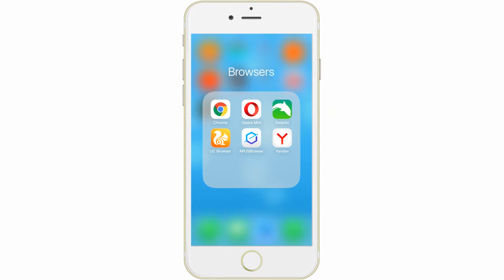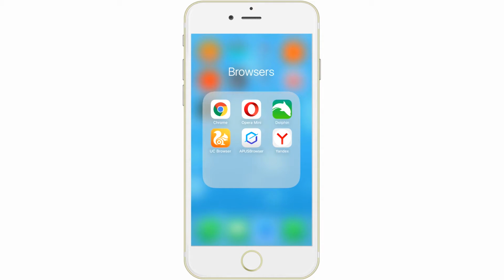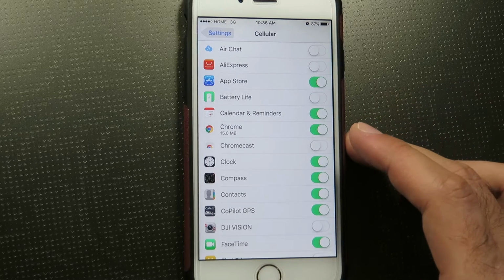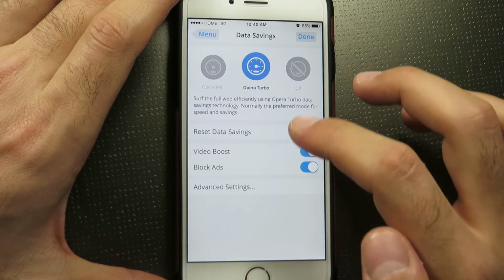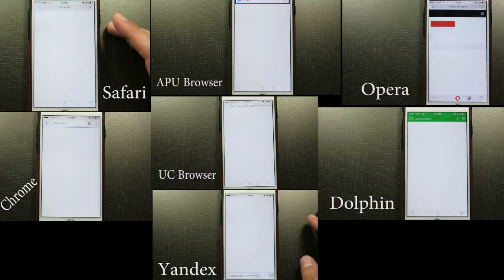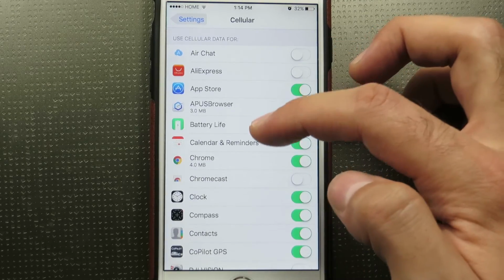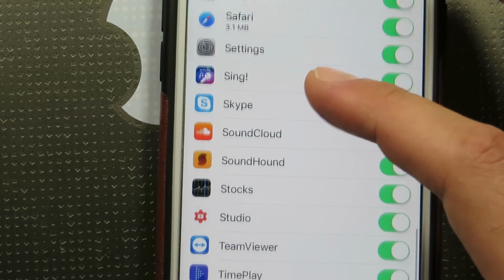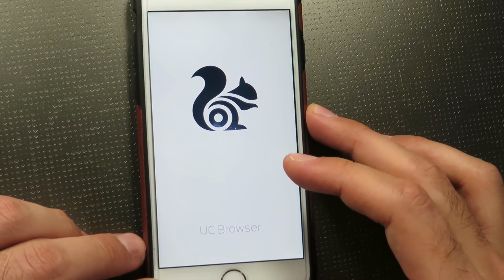Mobile Browser that Uses the LEAST amount of DATA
In this video I test out a few mobile browsers and see which one of them uses the least amount of DATA.
How to use less data on iphone or android smartphone
so if you are one of those type of people that use tons of cellular data each month then you may want to consider using a data saving mobile web browser like Opera and or UC Browser
TLDR: The best web browser for conserving your cellular data is Opera mini, and the runner up is UC Browser